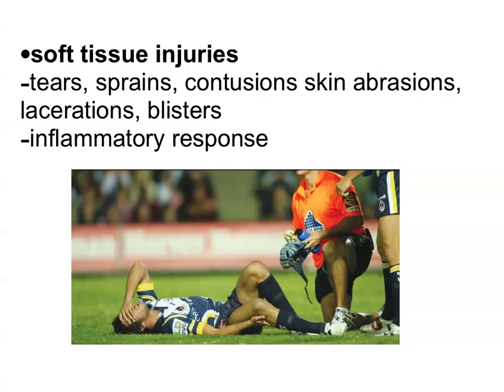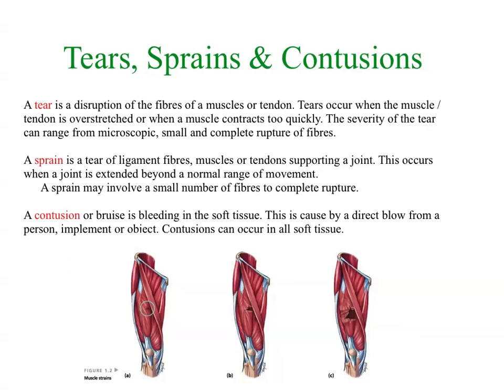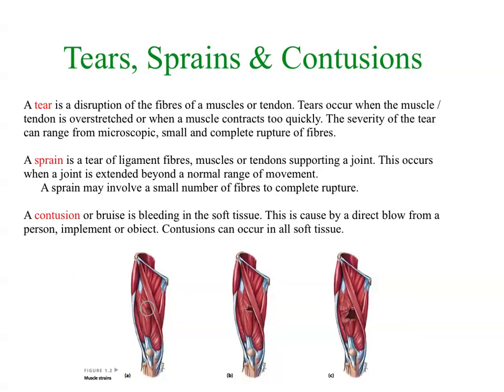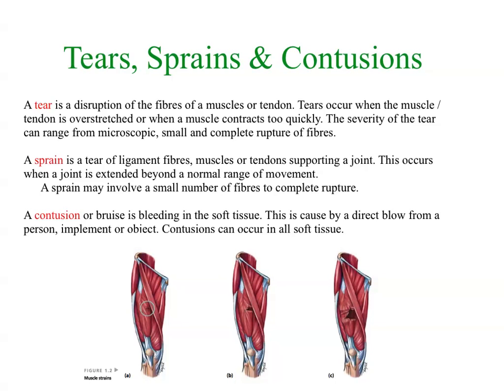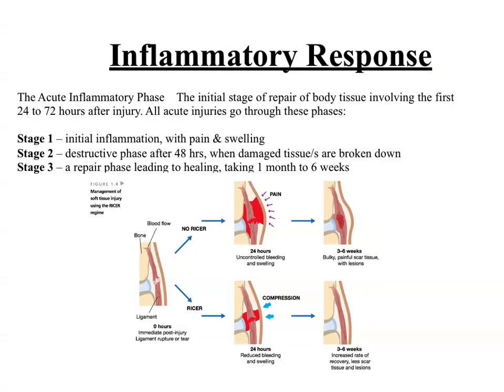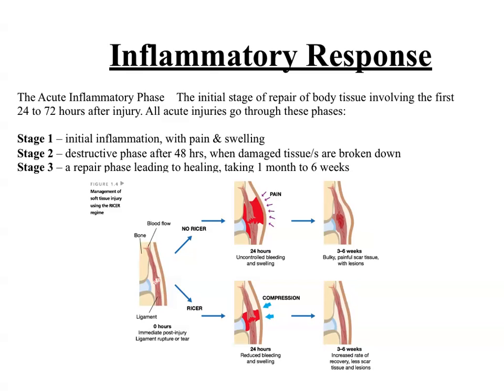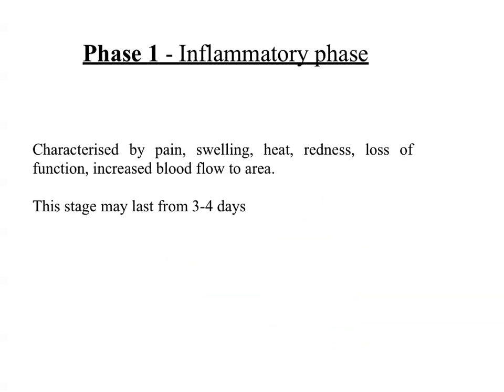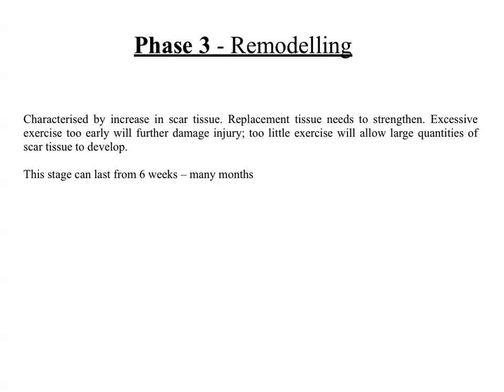Stem 1 Soft tissue injuries